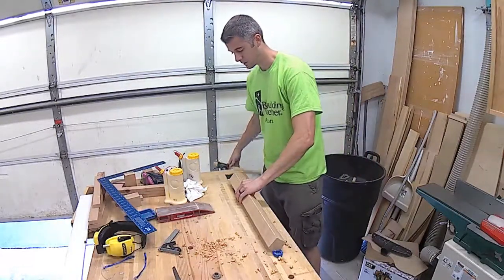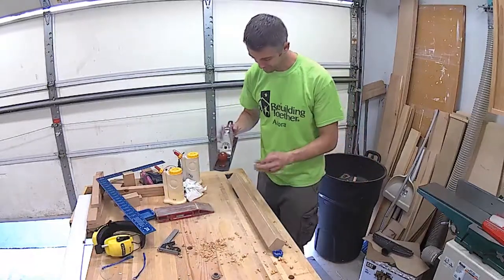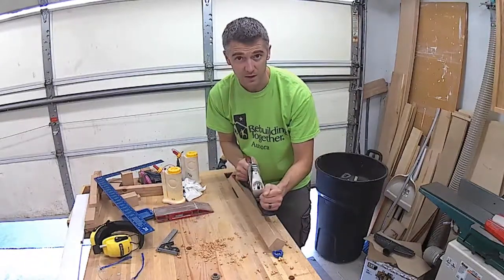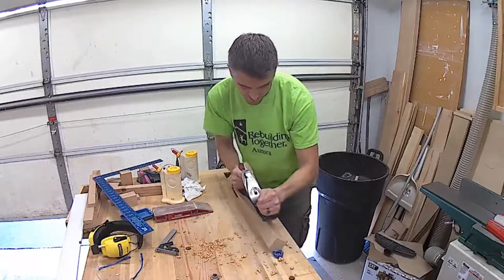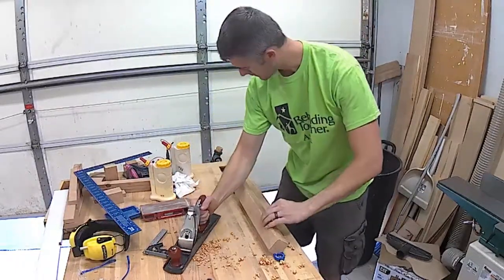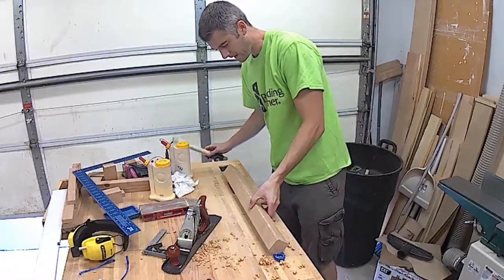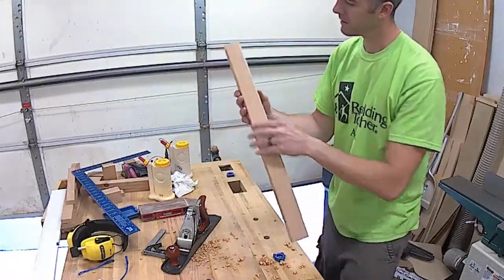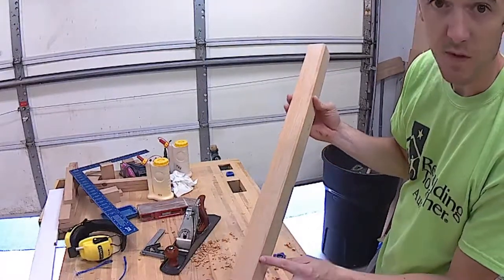Hand Planing an Increasing Chamfer on Table Legs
I wanted to create an increasing chamfer on the table legs.